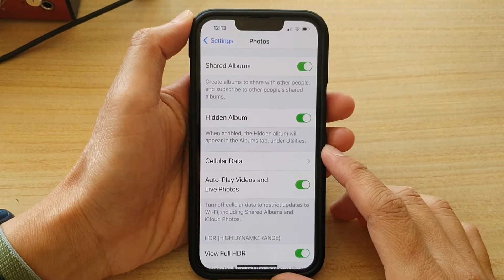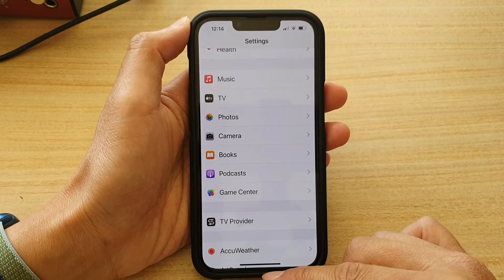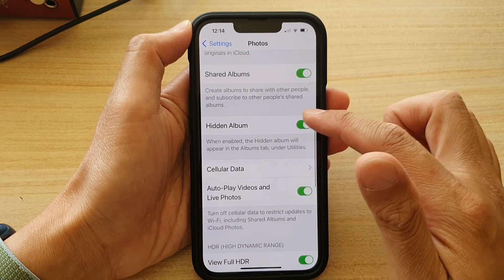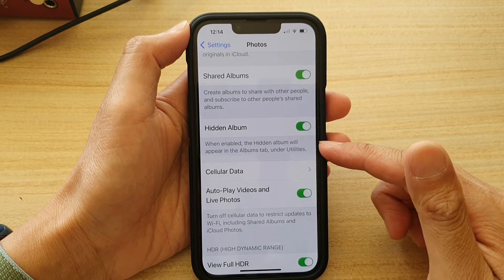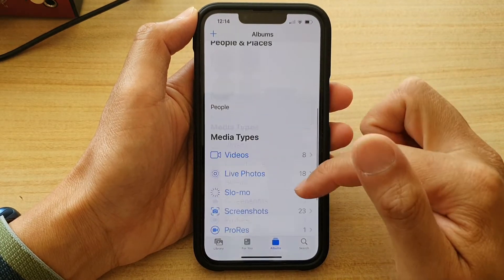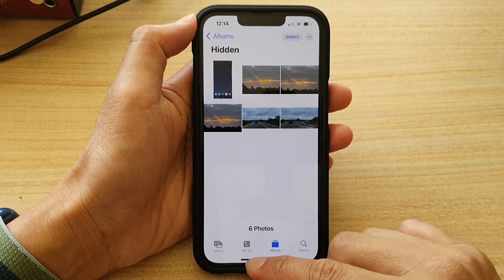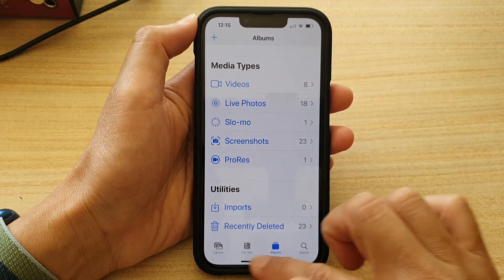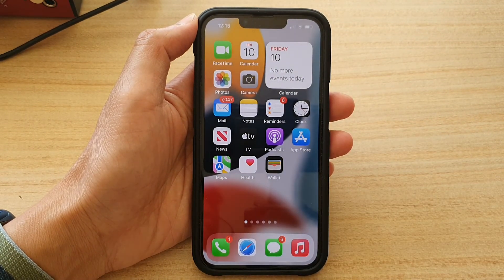iPhone 13/13 Pro: How to Enable/Disable Hidden Album In Photos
Learn how you can enable/disable Hidden Album In Photos on iPhone 13 / iPhone 13 Pro/Max Mini.